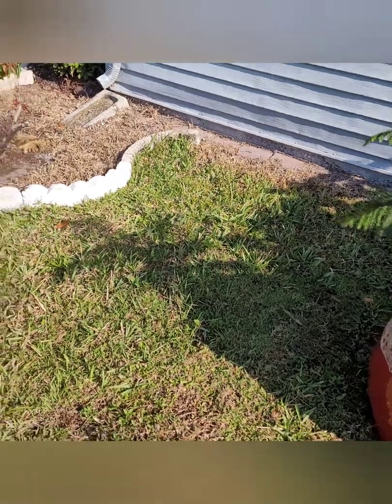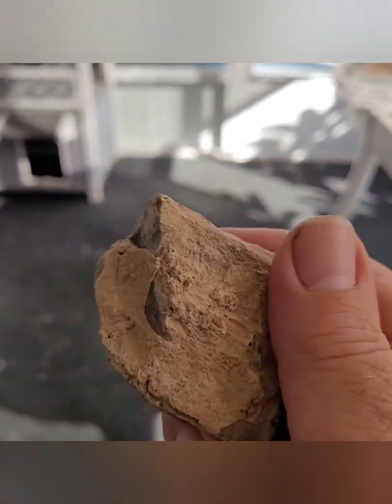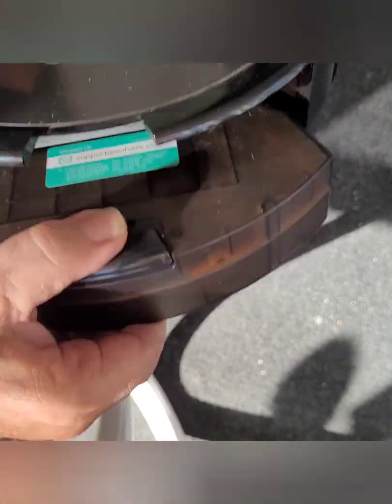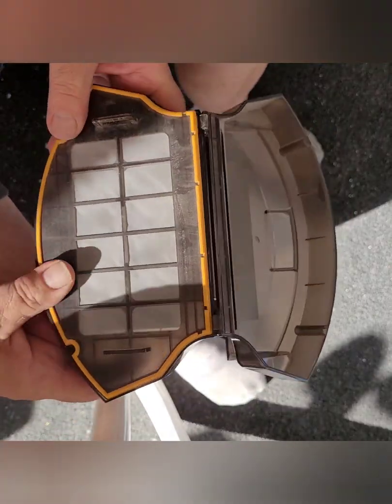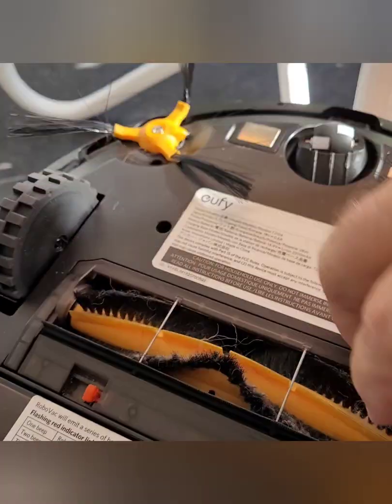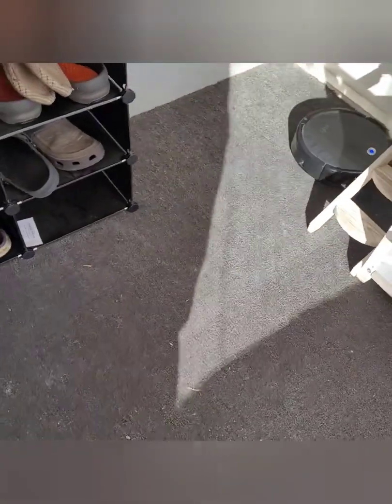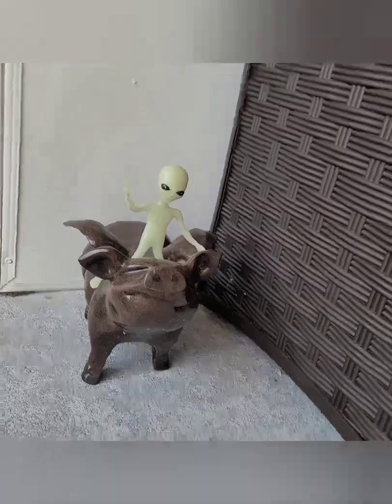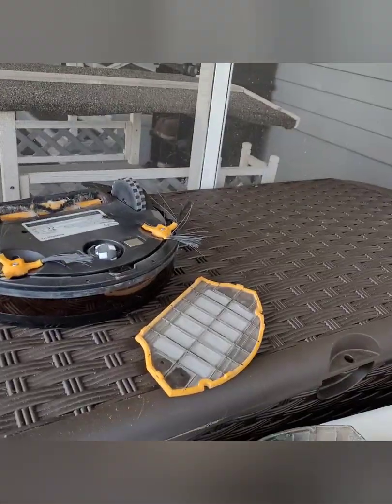The Oufy Robotic Vacuum Cleaner one of the most honest reviews you will ever see!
I take my Oufy vacuum cleaner and review her under some extreme conditions. Check it out as Oufy vacuums my front entrance area where I create jewelry and my cat likes to hang out.
An honest review under extreme conditions

Do you have a robotic litter box?

Don't forget to give me a preforms.

peace starts with you.